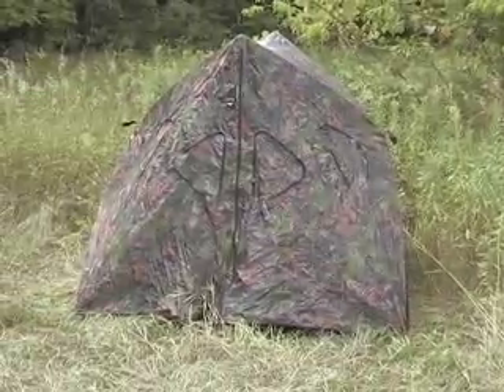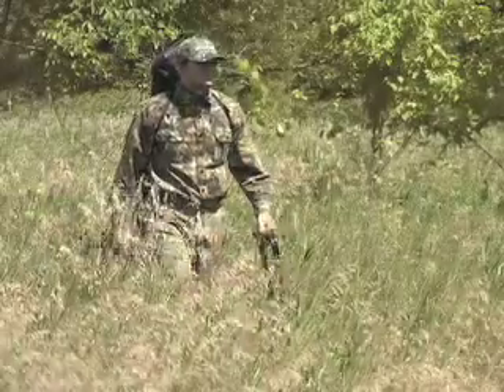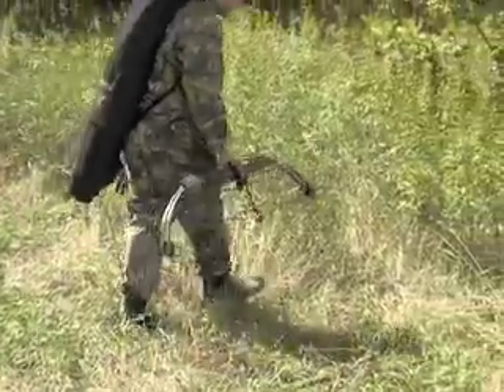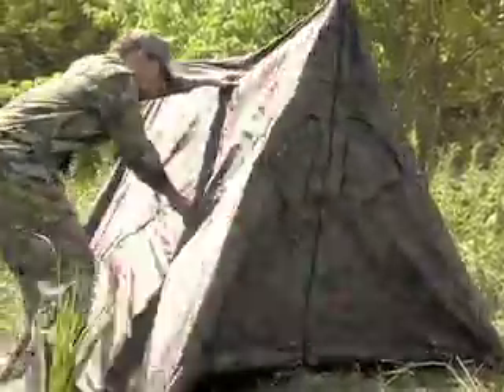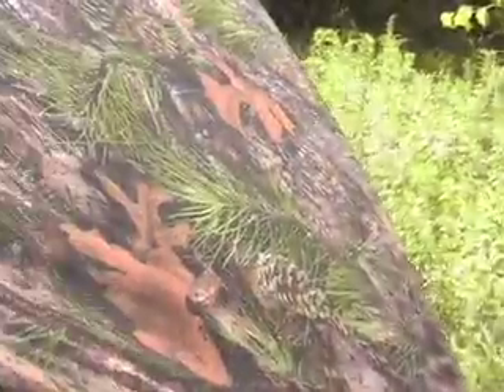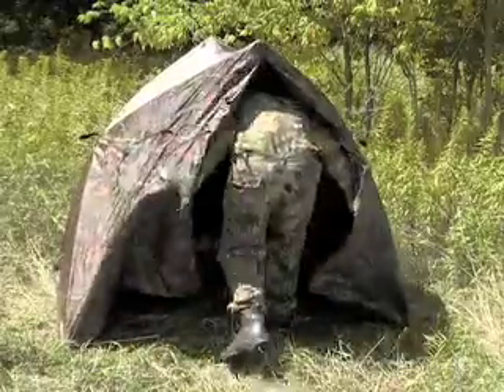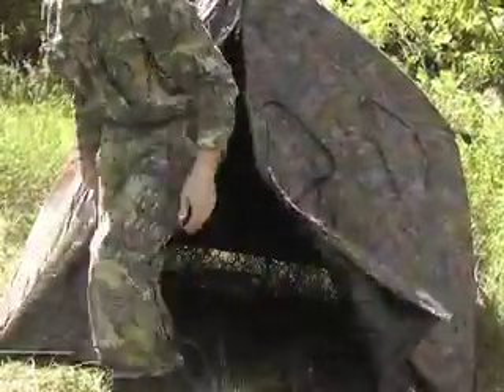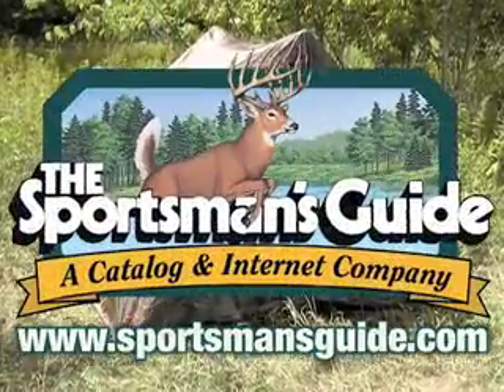Guide Gear Double Hub Blind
*Sold Out*

In effective TrueTimber™ camo! Affordable concealment is here for the hunting edge. We had this quality unit made to our exact specs. No middleman means no markup. Presto, you get a great deal!